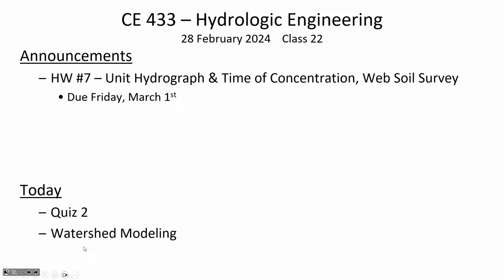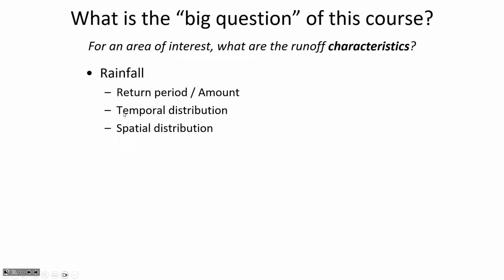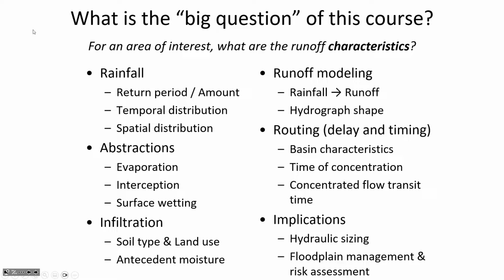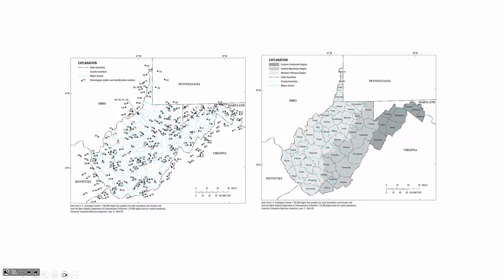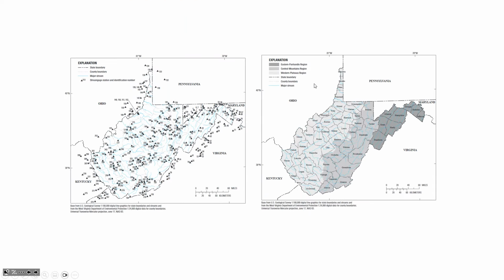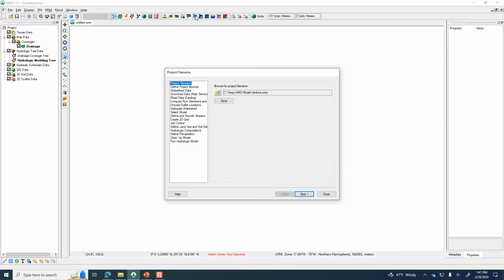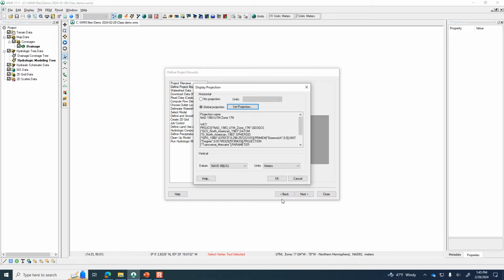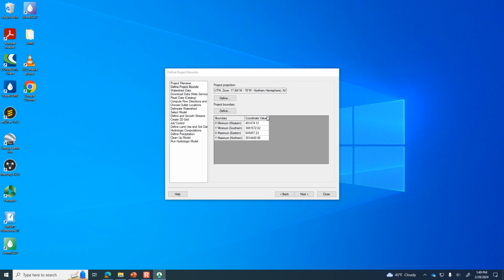Watershed modeling overview - CE 433, Class 22 (28 Feb 2024)